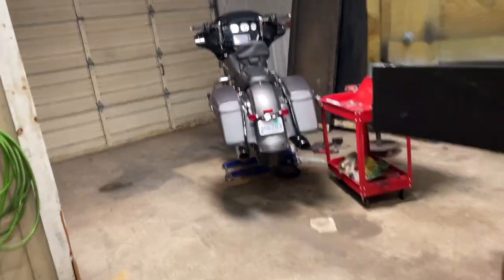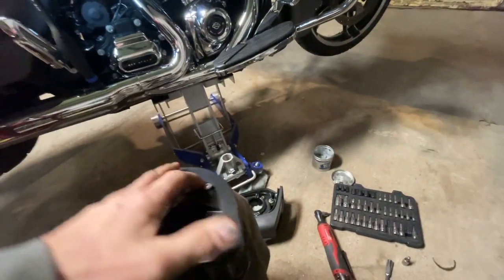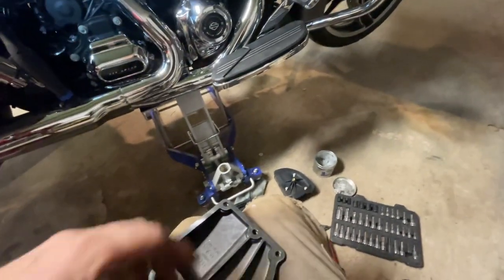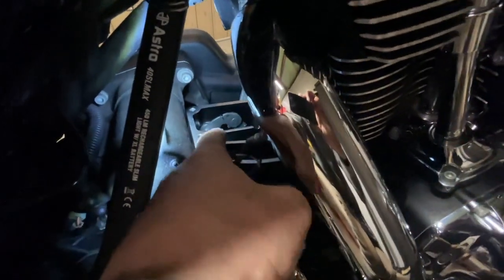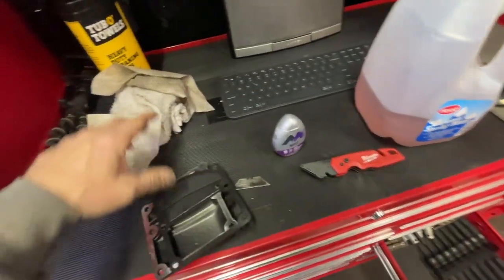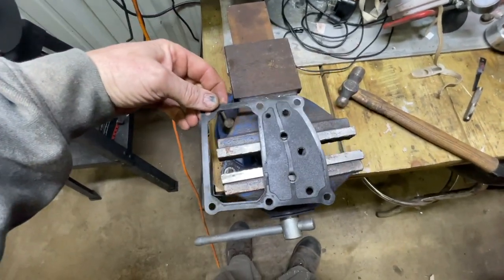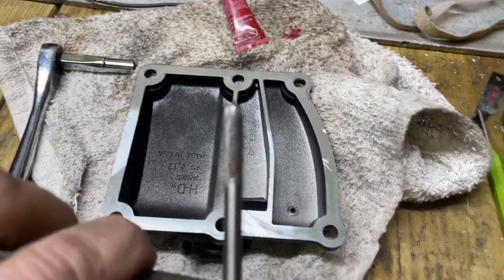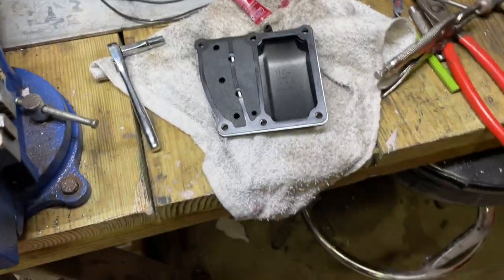Harley Milwaukee 8 Blow By Transmission Cover Mod | Shout Out BlockHead Channel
This is my version of the blow by "$12 fix" from BlockHead channel on Youtube